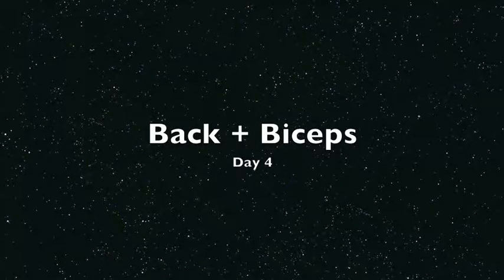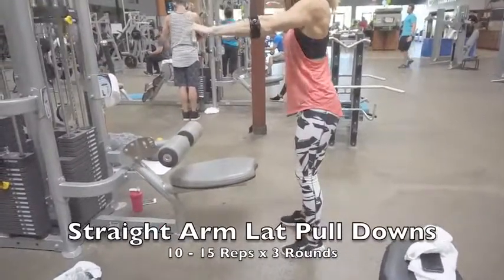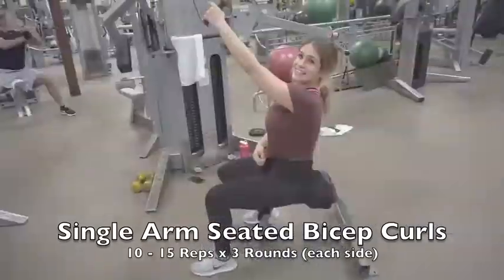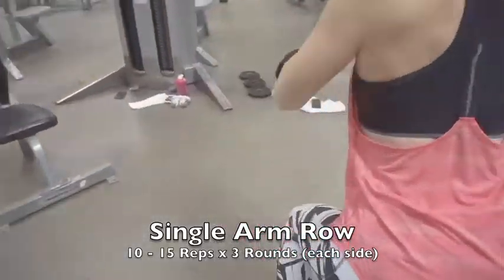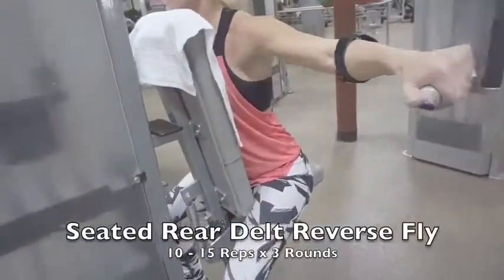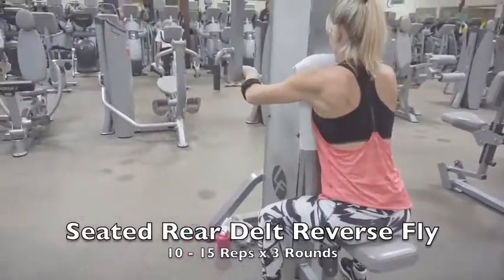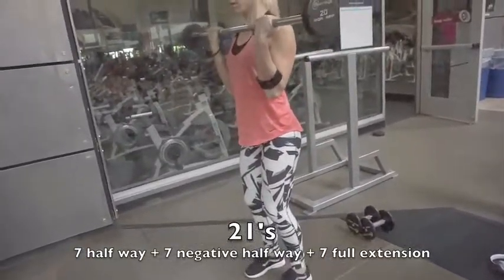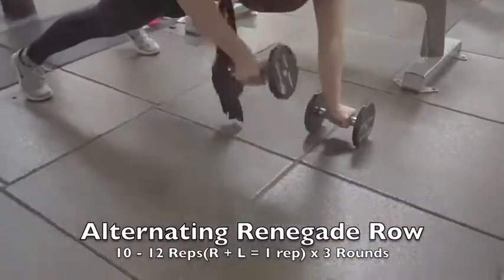Back + Biceps! Day 4!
Welcome to the Body by Tam 8 week Fitness & Nutrition Program!
Here is Day 4! Back and Biceps!
A few things to remember:
Keep track of your reps and the weight you use on your workout tracking sheet!
ALLWAYS ALWAYS ALWAYSSS do your warm ups and cool downs!